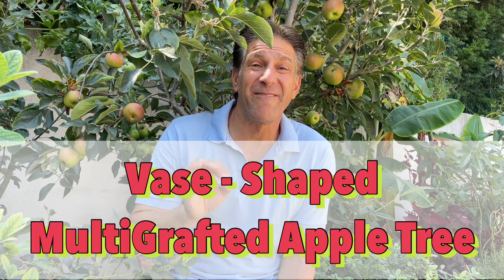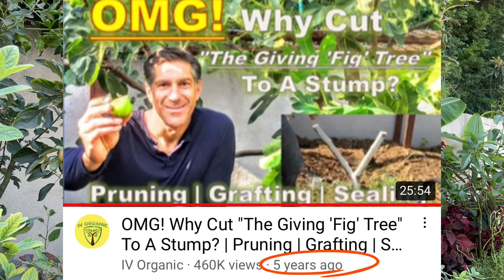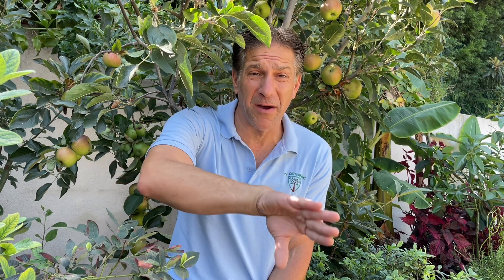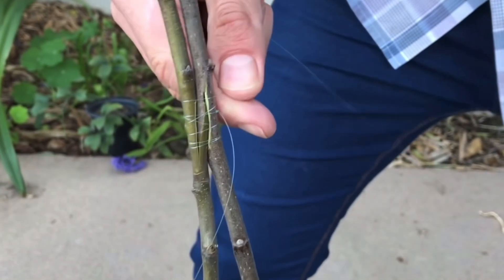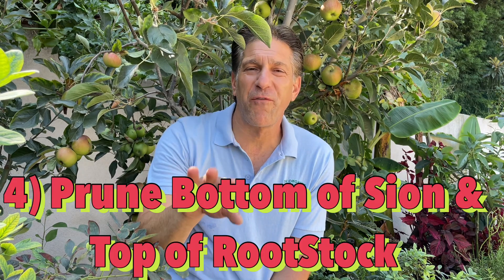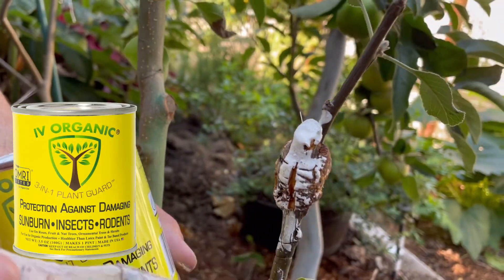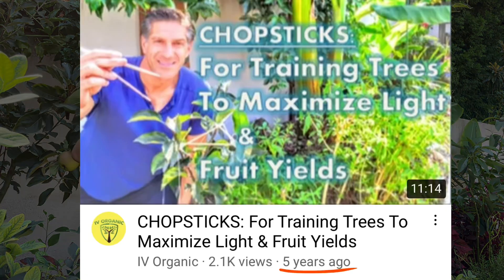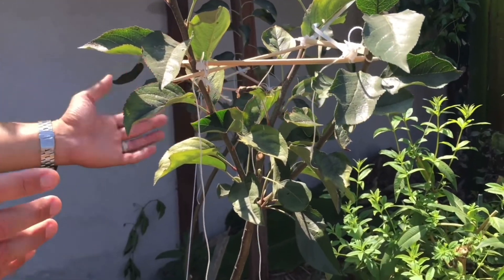How To Prune Fruit (APPLE) Tree | Multi Grafted ‘Approach Method’ | Before & After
shares the Top 7 Tips for growing a multi grafted fruit tree, this lesson is demonstrated on a 5-in-1 Apple Tree. Be sure to watch to the end to see the before (5 years ago) and present high-yielding fruiting results!

The following is a summary of the topics discussed:
(0:37) Encourage Low-Growing Branches
(2:17) Train Branches Using Stakes into V-VASE Shape
(3:10) Approach Grafting – Longest Season vs. Cleft Grating
              *  Make sure cambium tissues are aligned
              * Moisten Area for 2-3 weeks, replacing bandage 1x in between.
              * 6-8 weeks later… SUCCESS!!!
(4:11)  Prune bottom of SCION & top of Rootstock
(5:00) Protect grafting wound with IV Organic® 3-in-1 Plant Guard
                * Compare to WhiteWash formula (oil-free)
(6:10) Protect tree trunk & lower branches:  IV Organic® 3-in-1 Plant Guard or WhiteWash formulas
(7:22) Feed 3x per year with IV Organic® All Purpose Fertilizer: Spring, Summer & early Fall